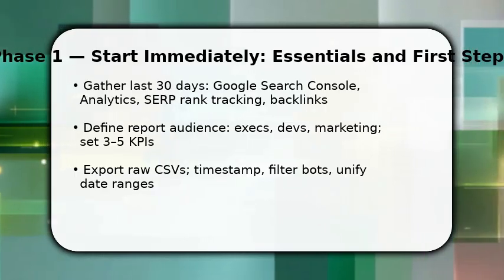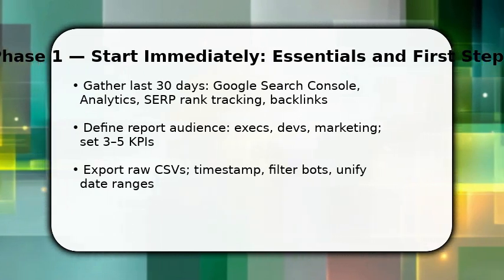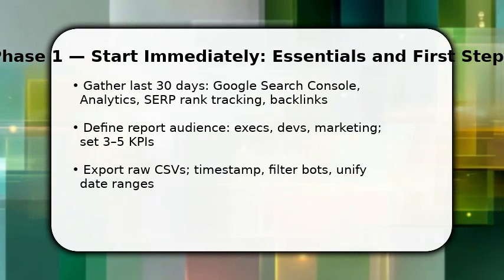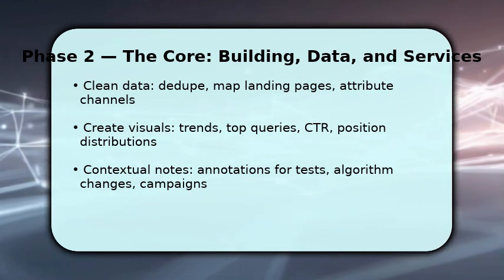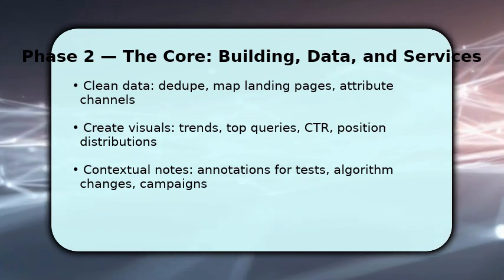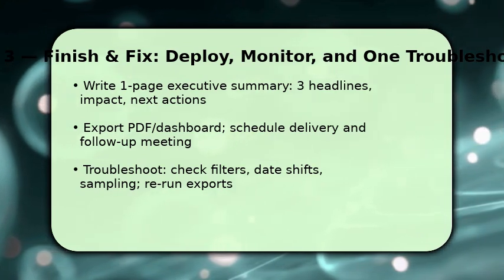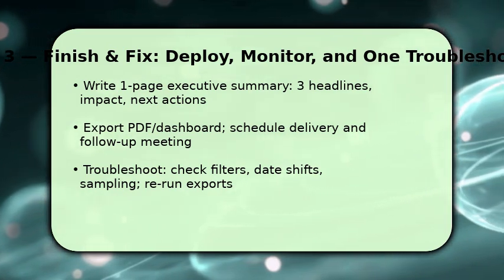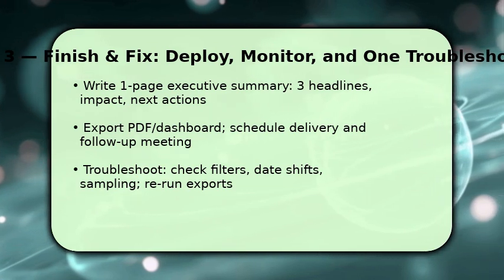How to Make Seo Monthly Report - Full Guide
How to Make Seo Monthly Report - Full Guide | 🔒 Surfshark VPN Deal — Stay private and secure. $1.99/mo + 3 Months Free ▸

Dive into the essential steps of creating a comprehensive SEO monthly report with our in-depth guide. Learn how to analyze your website'dictory performance, understand search engine algorithms better, and implement effective strategies for continuous improvement.

SEO Monthly Report, Comprehensive Guide, Website Performance Analysis, Search Engine Algorithms, Effective Strategies, Monthly SEO Review, Keyword Optimization, Google Analytics Integration, Content Marketing Trends, Digital Advertising Insights